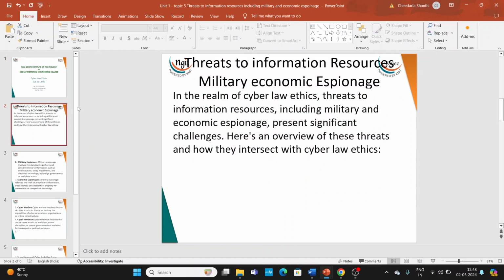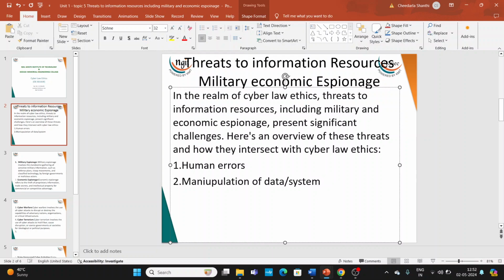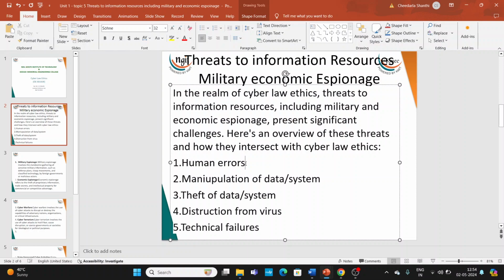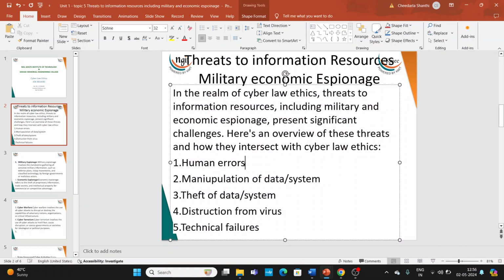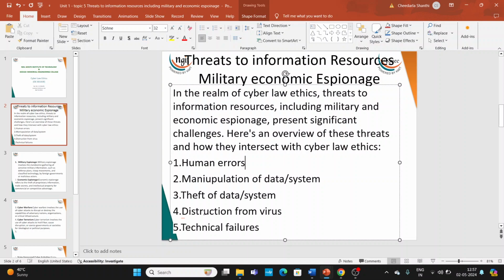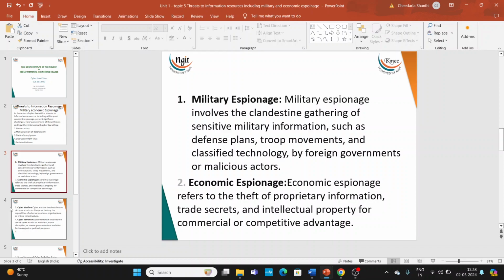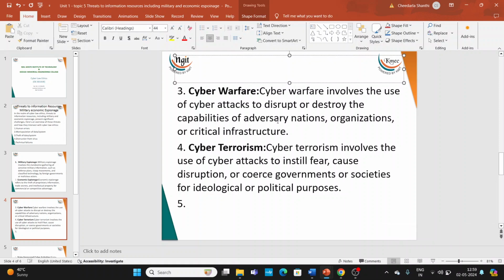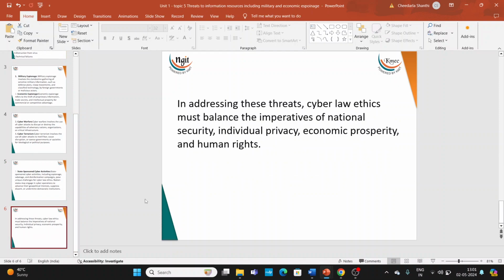1.3 threats to information resources economic espoinage